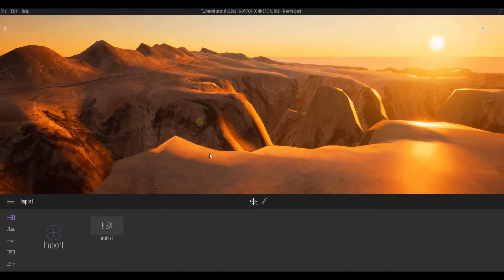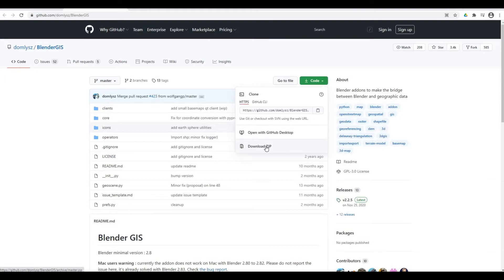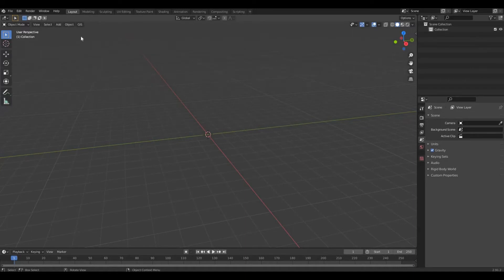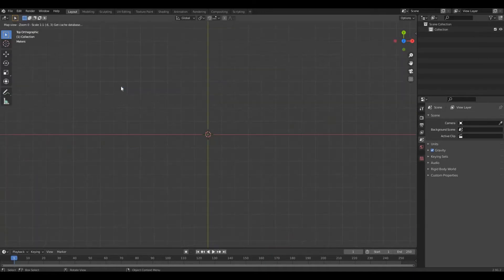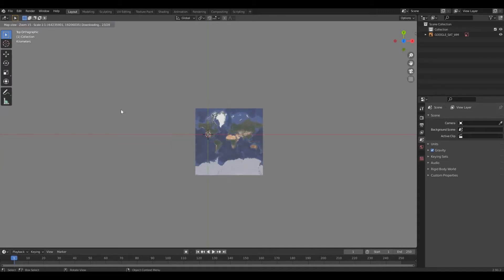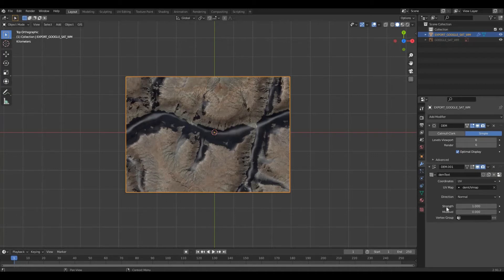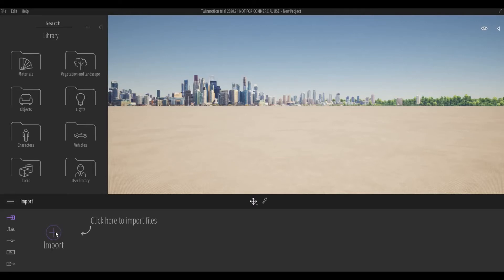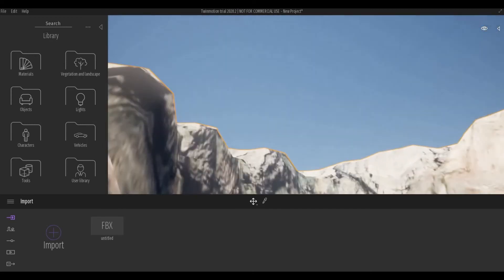How to Create Realistic Landscape for Twinmotion | Twinmotion Tips and Tricks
In this video I will show you how to create a realistic landscape using Blender GIS plug in for Blender to be use in Twinmotion.

Programs:
Blender

Additional Tags: arch core designs, ac designs, autocad, revit,CAD, twinmotion, tutorials, autocad tutorials, revit tutorials, twinmotion tutorials, architecture, family, Revit family, how to model in revit,  autodesk, tips and tricks, CAD model, autocad tutorial for beginner, revit tutorial for beginner, twinmotion tutorial for beginner, autocad tips and tricks, revit tips and tricks, twinmotion tips and tricks, parametric family, adaptive family, twinmotion rendering, revit rendering, twinmotion walkthrough, house design, speed build, youtube shorts, google earth, blender, blender GIS